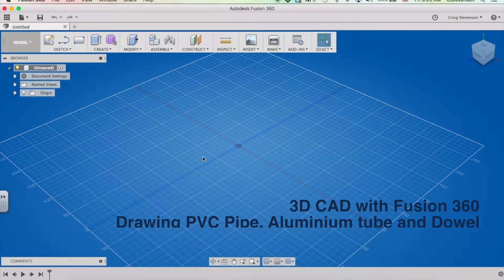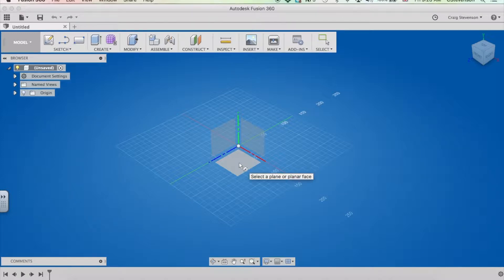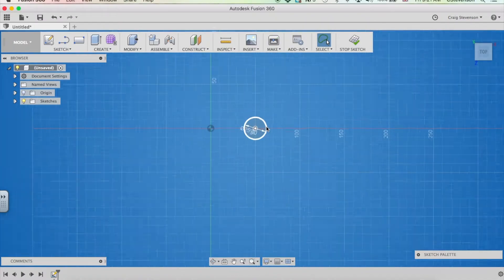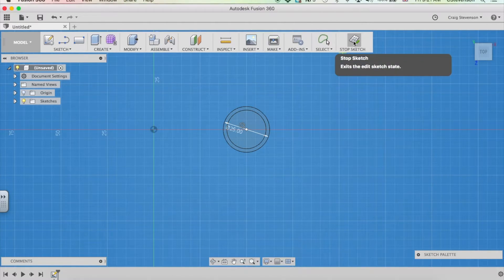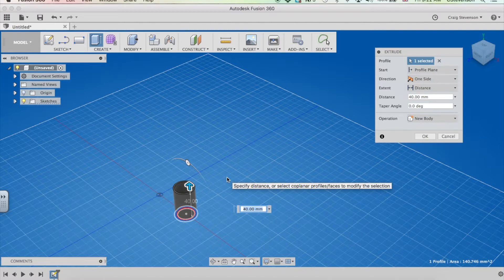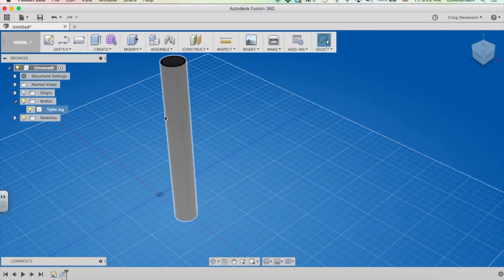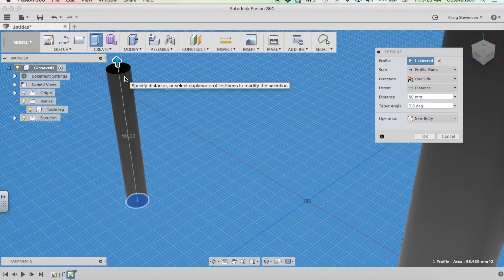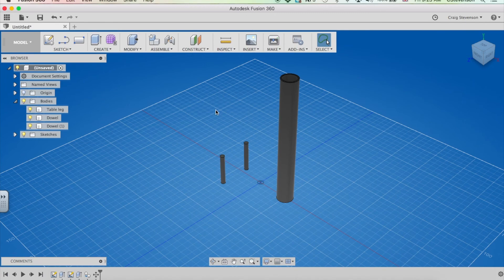3D CAD with Fusion 360 - Drawing PVC Pipe, Aluminium Tube and Dowel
Learn how to draw cylinders.